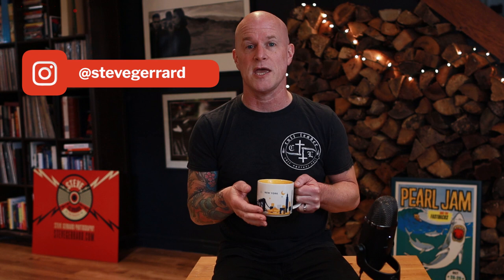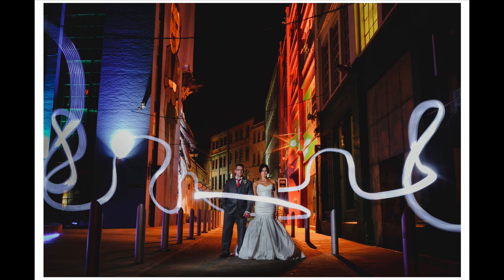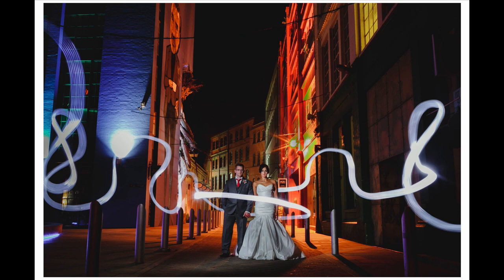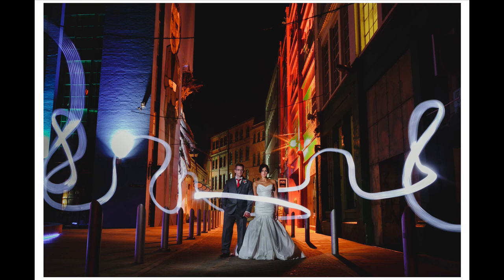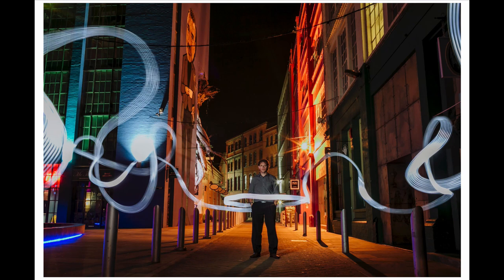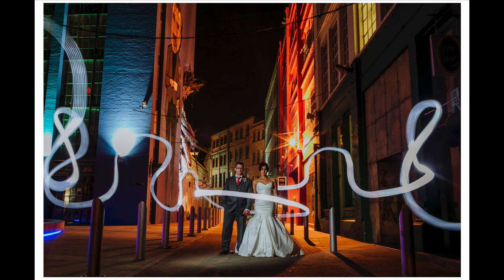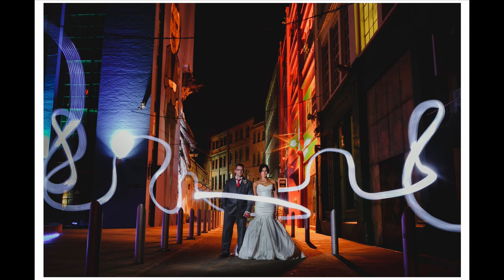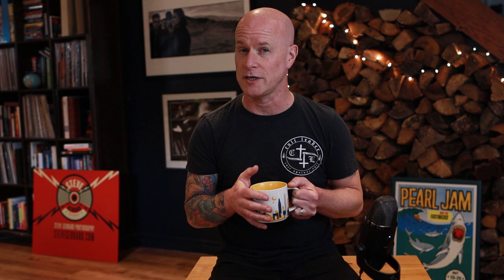Light Painting PHOTOGRAPHY Tutorial - Camera SETTINGS for Long Exposure Wedding Portrait - How To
What are the camera settings you need for a great light painting portrait using a long exposure?

In this video, I talk you through the exact settings and technique I used to create this photograph of a bride & groom on their wedding day.

Light painting techniques can give your portraits a real wow factor and long exposure photography is actually very simple once you know the basics.

00:00​ Intro
00:40 Wedding at the Custard Factory in Birmingham
00:57 No Photoshop!
01:07 Which DSLR and lens I used
01:32 Camera settings for light painting
02:14 Biggest mistake people make
03:05 Flash settings
03:35 Light painting photography technique
04:38 Test shots for long exposure
06:54 How to keep people sharp in light painting photos
08:34 Edited in Lightroom
08:54 Summary of my camera settings for light painting photography
10:04 Outro